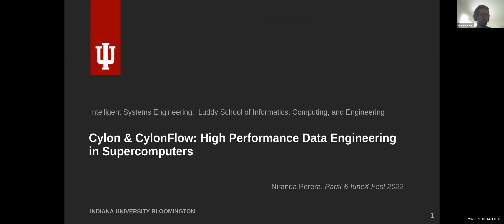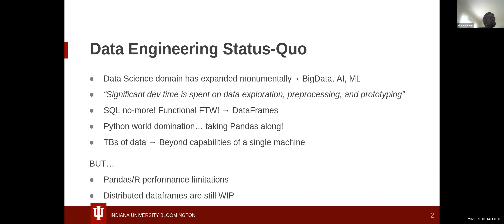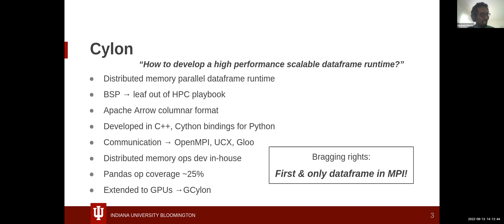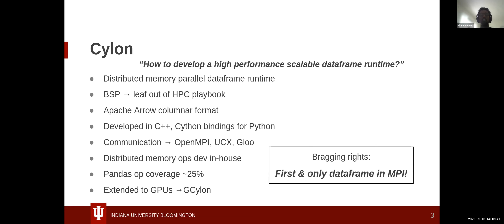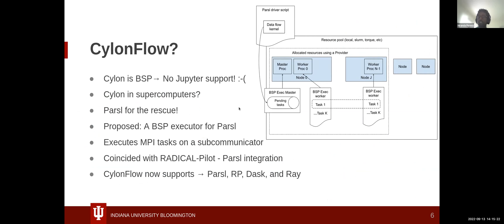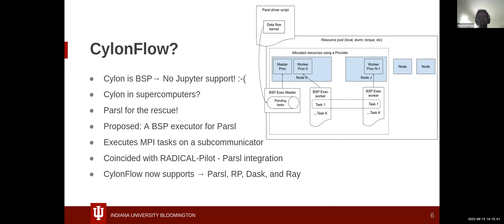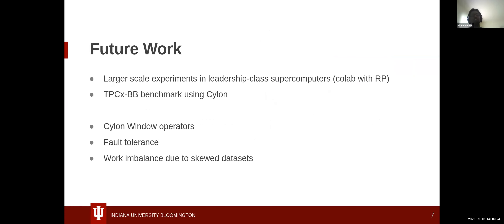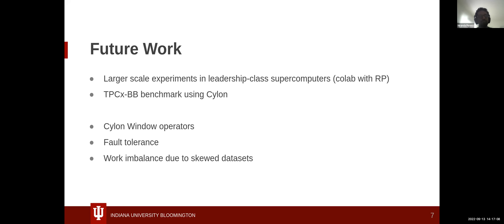CylonFlow: High Performance Data Engineering in Supercomputers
Niranda Perera